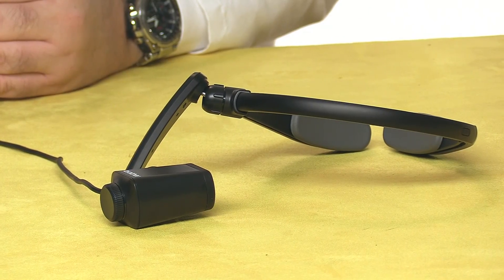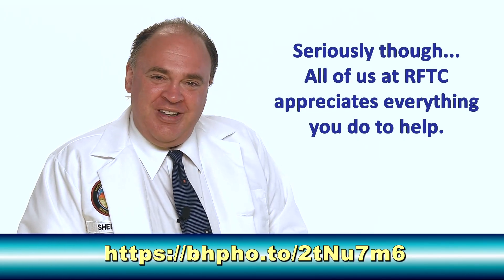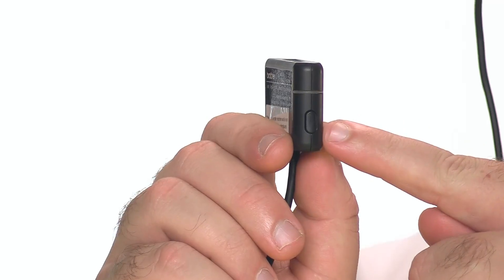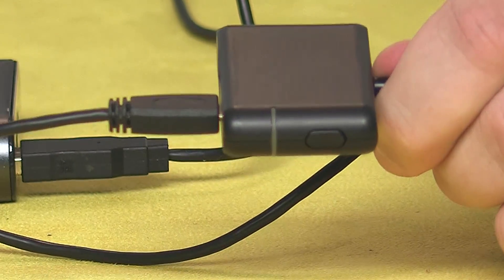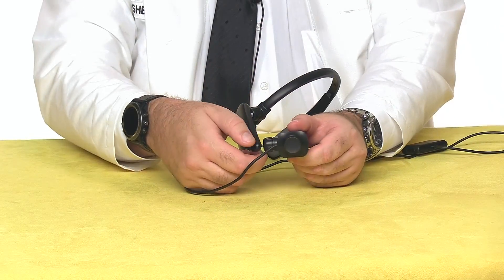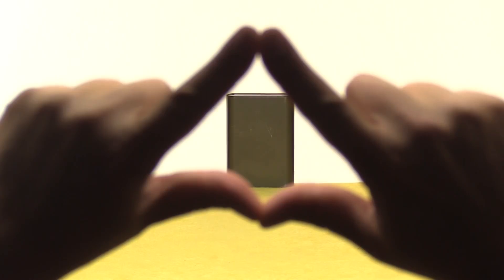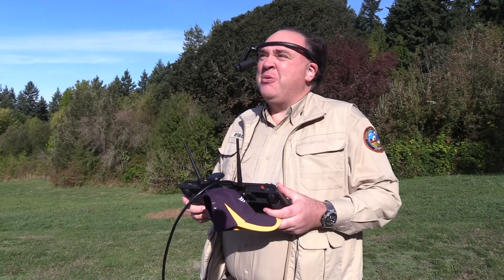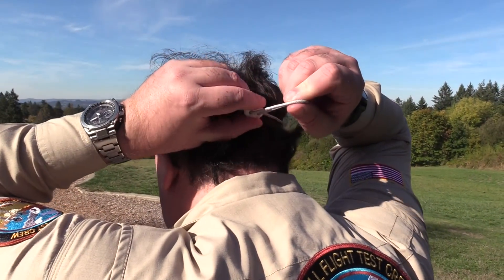First Look: Flying Drones with the Brother AirScouter WD-300c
In this episode, the Roswell Flight Test Crew reviews the Brother AirScouter WD-300c, a Head-Mounted Display (HMD) that allows drone pilots to maintain visual line of sight (VLOS) with their aircraft while simultaneously having access to video and telemetry. Set to be released in November, the WD-300c accepts video from any device with an HDMI output, including drones built by DJI and Yuneec. It is powered through a micro-USB connector by cell phone battery chargers, allowing for indefinite operation. It also comes with interchangeable limbs, allowing it to be used by pilots who are either right-eye or left-eye dominant. The crew demonstrates how to determine your own eye dominance, before taking the AirScouter into the field to test with the Yuneec Typhoon H. The screen is clear and bright, even in full sunlight.